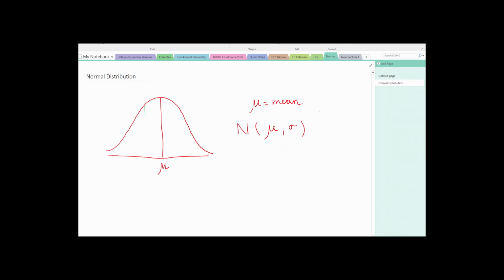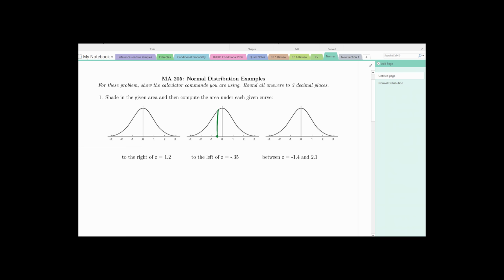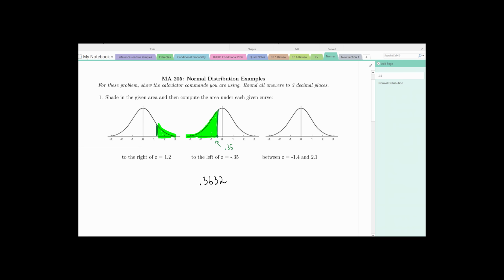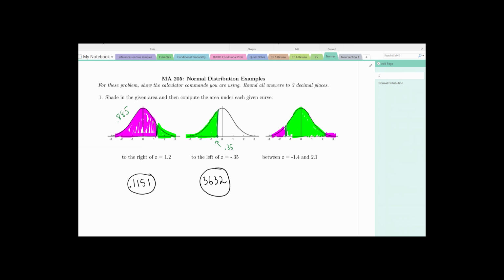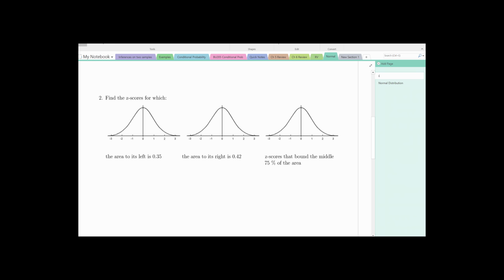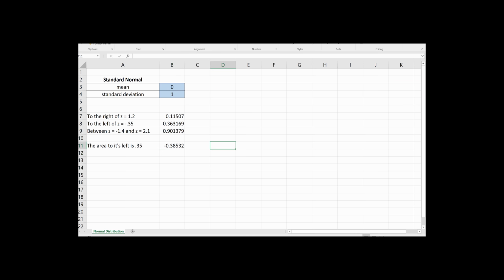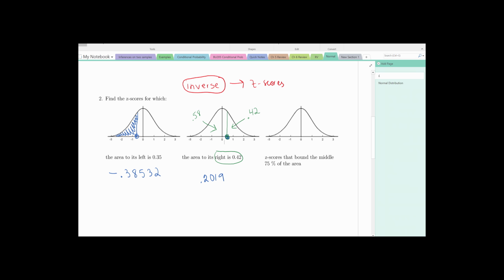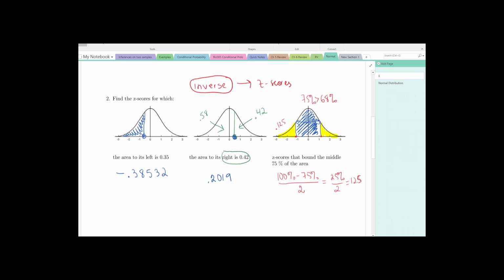Normal distribution with Excel